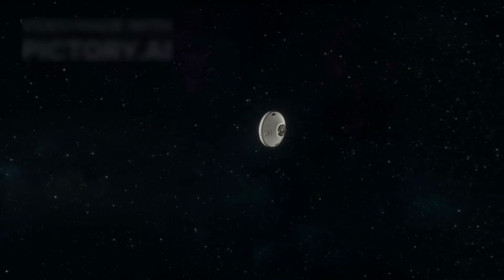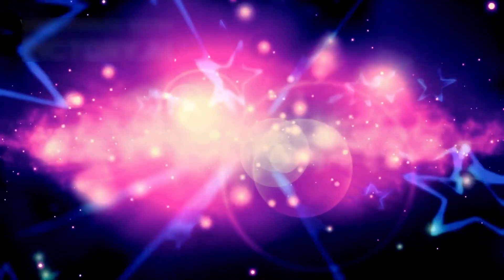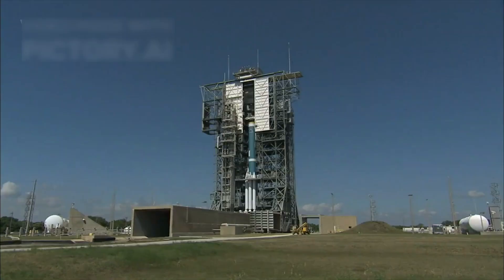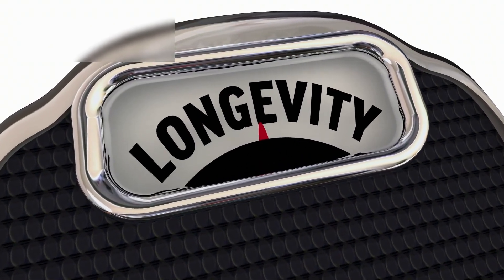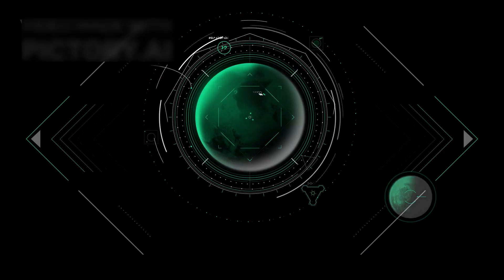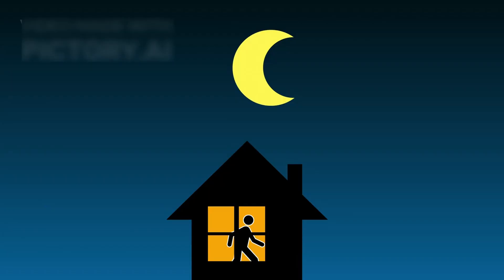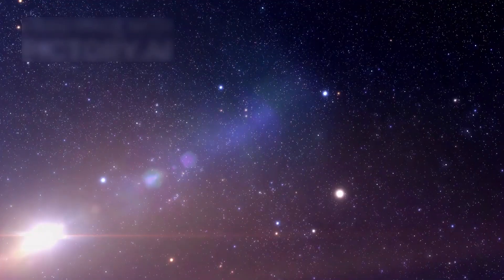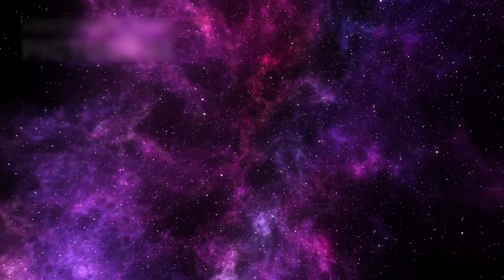Voyager 2 FINALLY SHOWS what EVERYONE IGNORES in Deep Space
After nearly five decades of travel, Voyager 2 has crossed into a region of space no human-made object has ever explored — and the newest data it’s sending back reveals something most people completely overlook about the universe.

From strange magnetic disturbances to unexpected particle densities, Voyager 2 is exposing a deep-space environment far more complex than anyone imagined. Scientists are now realizing that the edge of the solar system isn’t a quiet, empty void… but a turbulent, active frontier shaped by forces we barely understand.

In this video, we dive into:
 What Voyager 2 just revealed in interstellar space
 Why these findings went unnoticed for years
 How the spacecraft measures the “hidden” structure of deep space
The surprising behavior of cosmic radiation far from the Sun
 Why this changes our picture of the space beyond the heliosphere

Voyager 2 continues to rewrite the story of humanity’s greatest journey — showing us what we’ve ignored for far too long.